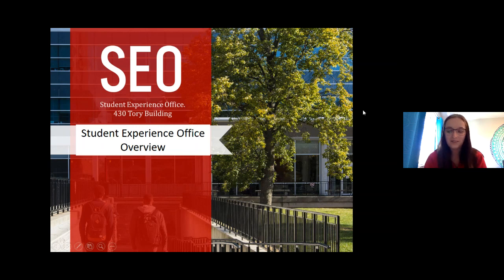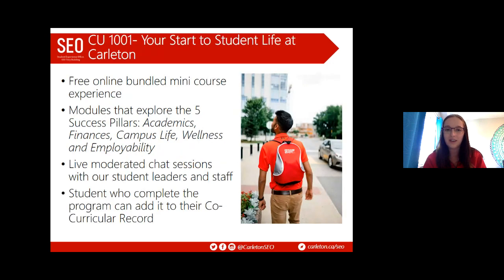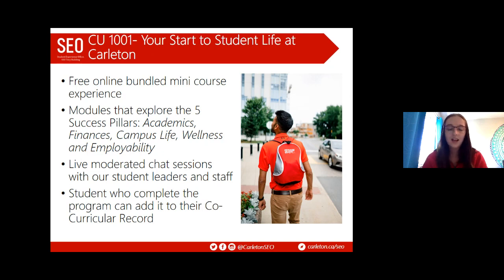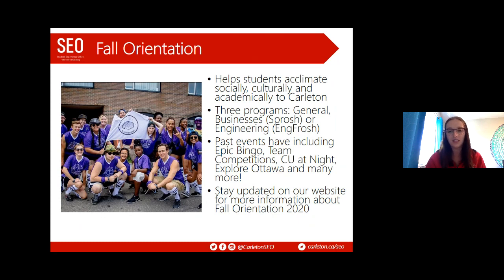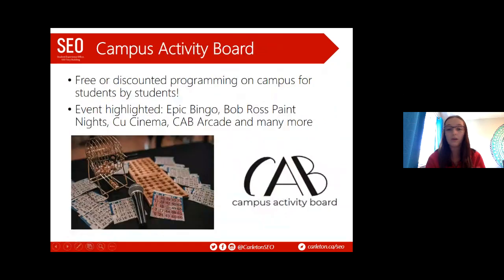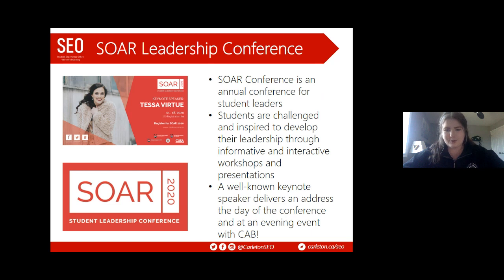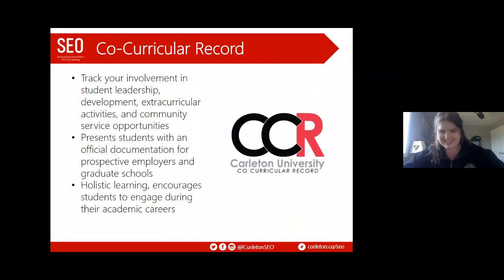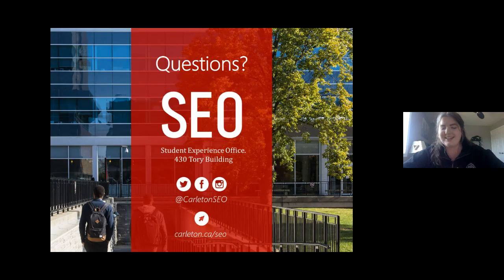CU at Home Webinar Series: Student Experience Office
An overview of the orientation programs and transition support provided by Carleton's Student Experience Office (SEO).